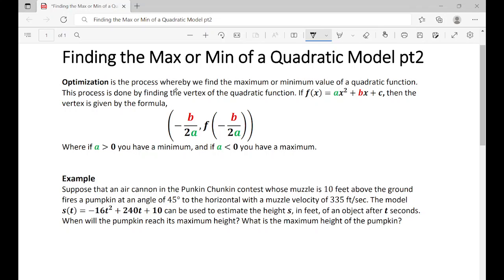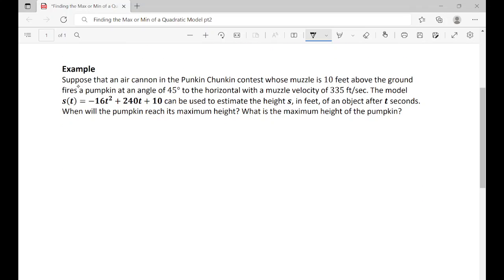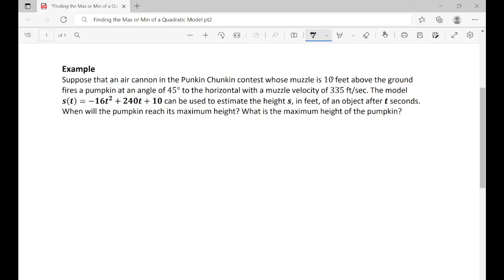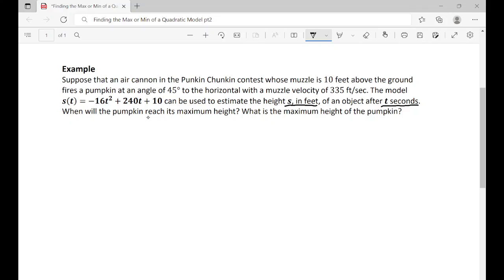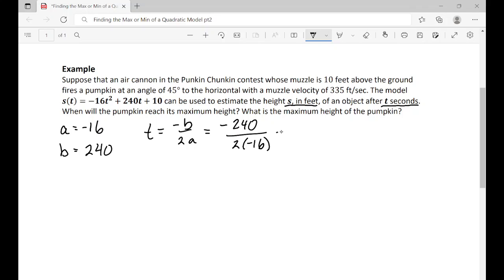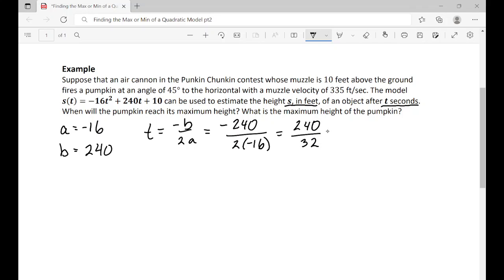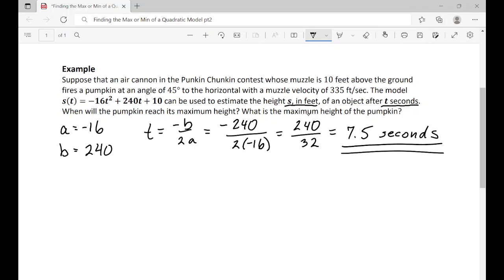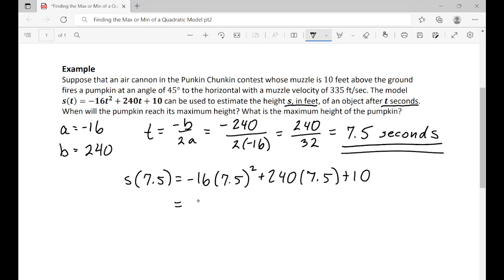Finding the Max or Min of a Quadratic Model pt2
An example of finding the maximum of a quadratic model that deals with the height of a moving projectile.